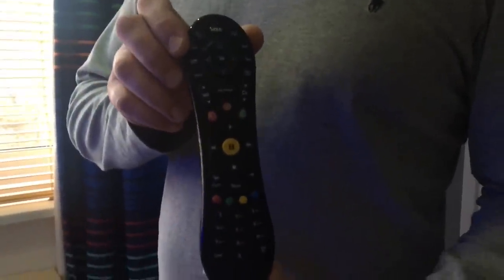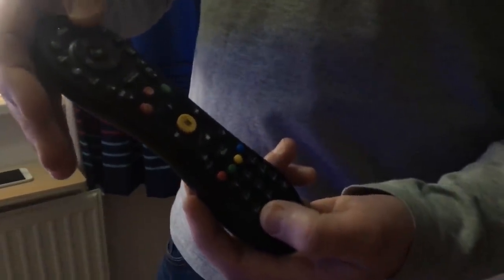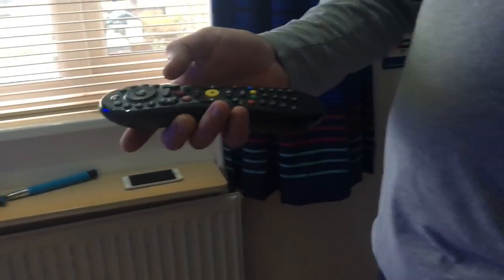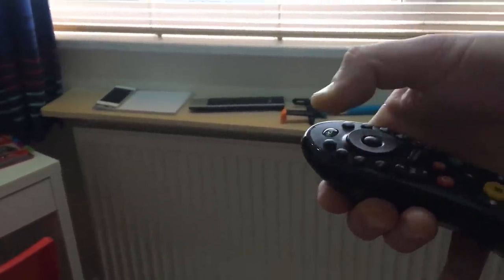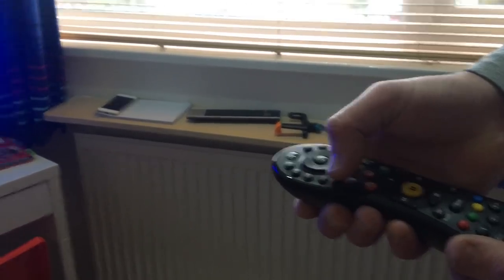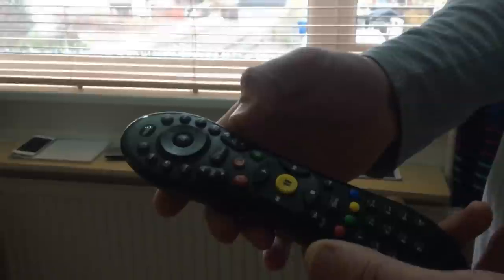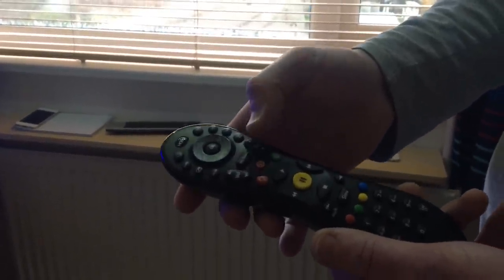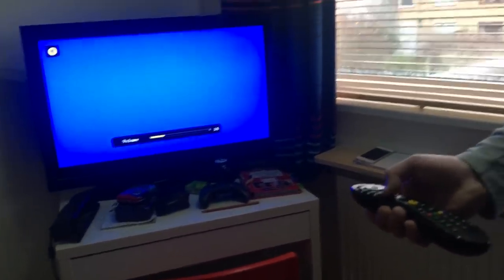How to programme your TiVo/v6 remote to your TV set(volume,power,mute)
Code:0999